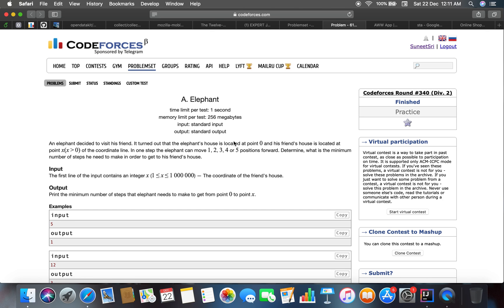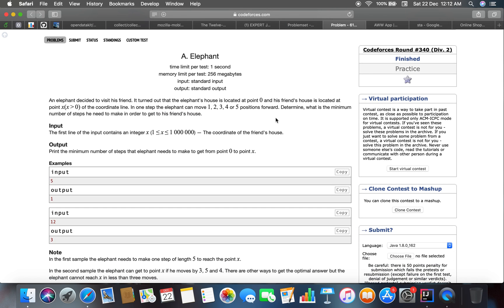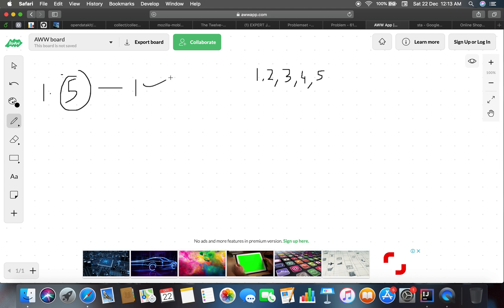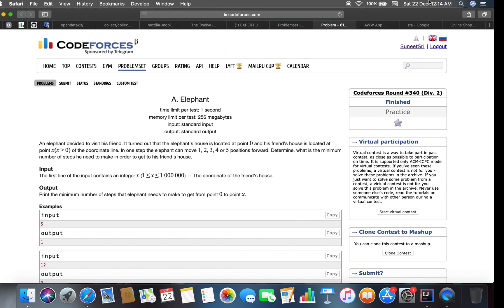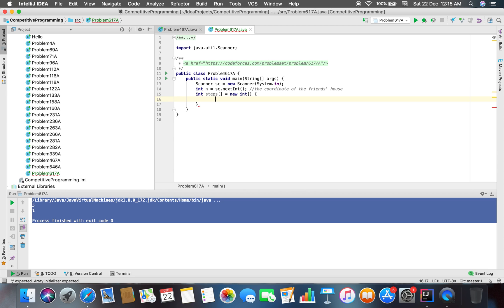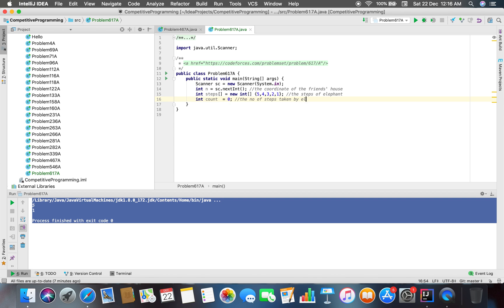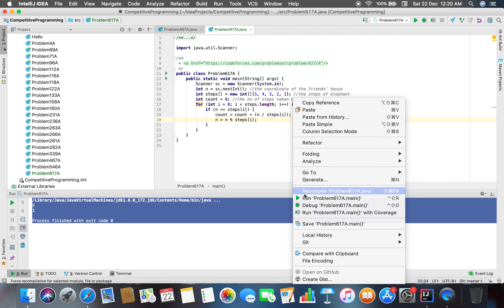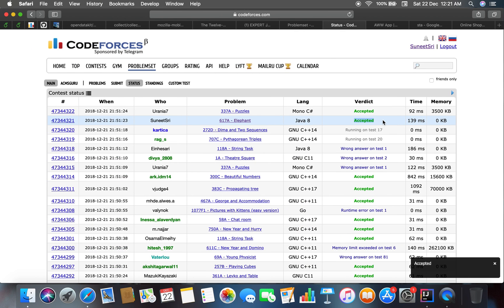Problem 617A Elephant | Codeforces | 22 Dec 2018